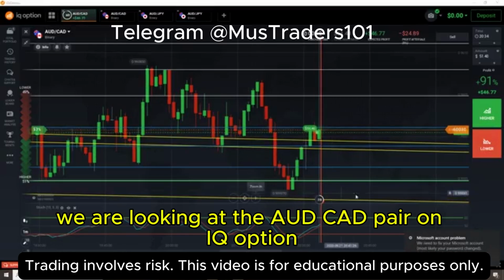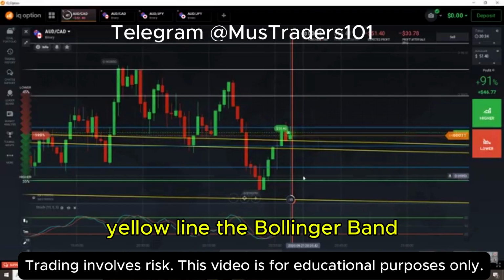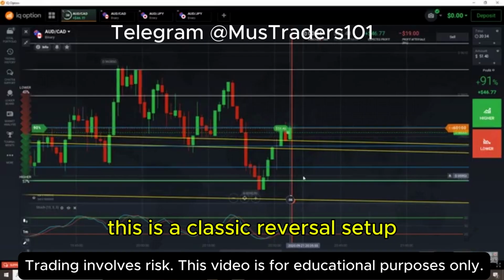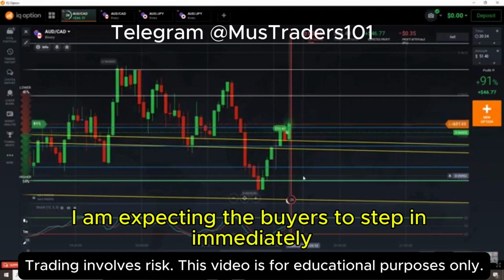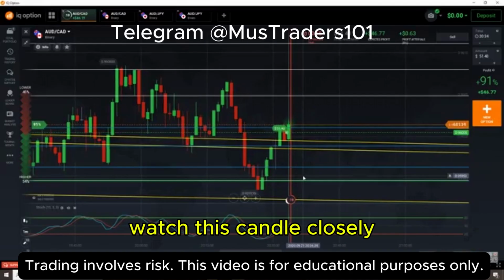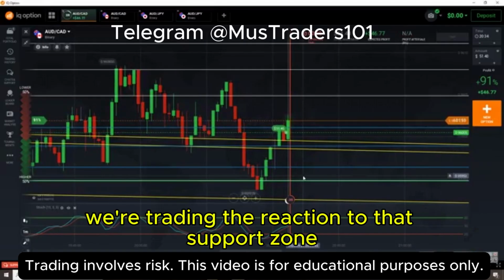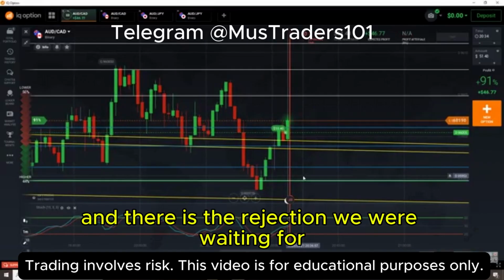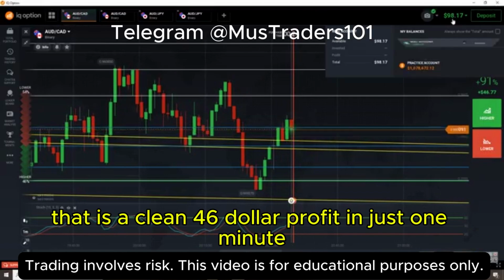I Turned a Small Account into $98 Profit on IQ Option! 🚀 | Binary Options Winning Strategy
Welcome to Mus Traders !
In this video, I show you exactly how I made a $98 profit trading on IQ Option. I break down the live trading strategy I used, the indicators I looked at, and the psychology behind every trade. Whether you are a beginner in binary options or looking to refine your price action skills, this live session will show you real results.

 In this video, you will learn:

My specific strategy for IQ Option.

How to identify profitable entry points.

Risk management tips to keep your profits.

Live analysis of the market.

Forex Scalping & Swing Trading

Deriv.com SMC + Synthetic Indices

Binary Trading Live Examples

Crypto Market Updates

Real Market Case Studies

Daily market insights, strategy breakdowns & high-quality trading lessons.

Here you will get Forex Trading, Crypto Trading, Binary Trading, and Deriv Trading related complete guidance, strategies, live analysis, risk management, and professional education.